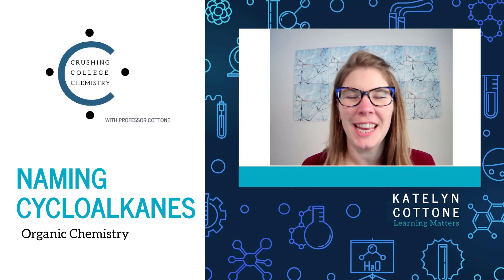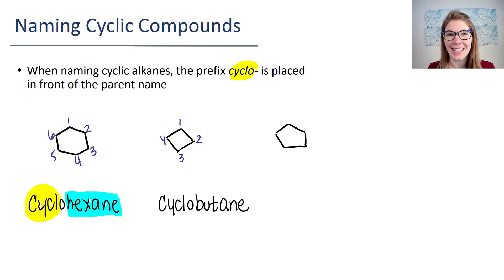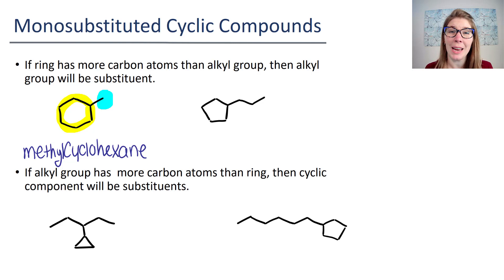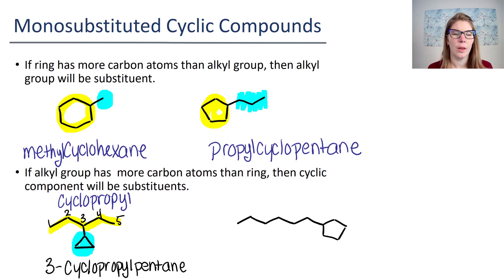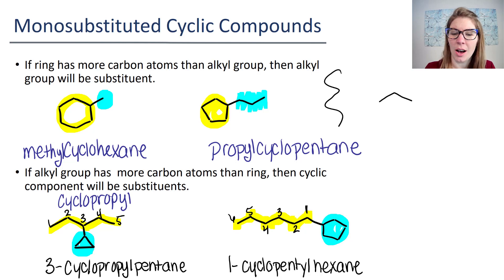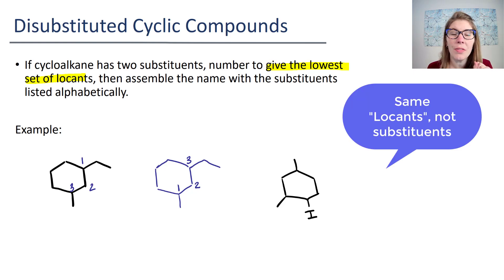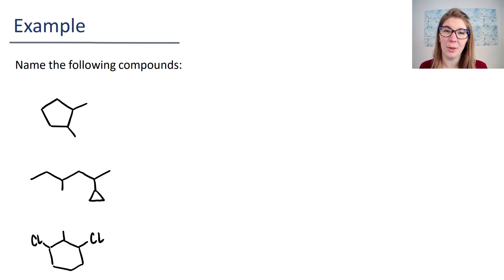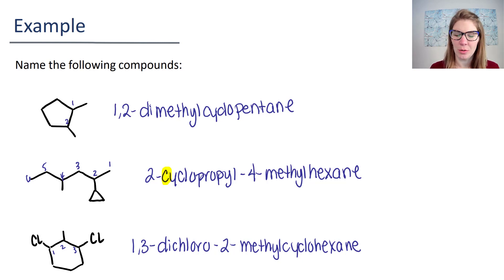Organic Chemistry_Naming Cyclic Compounds